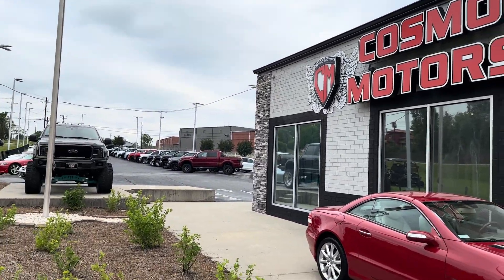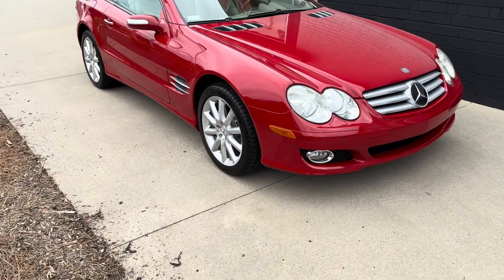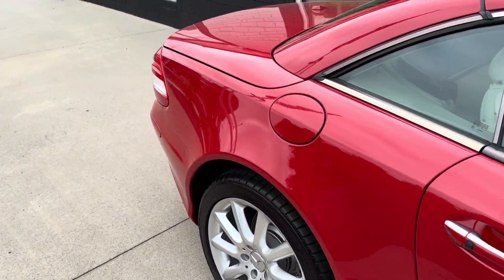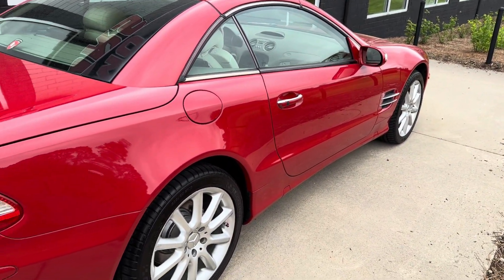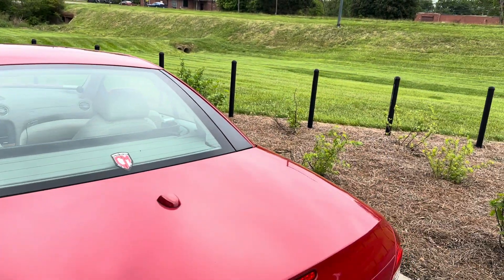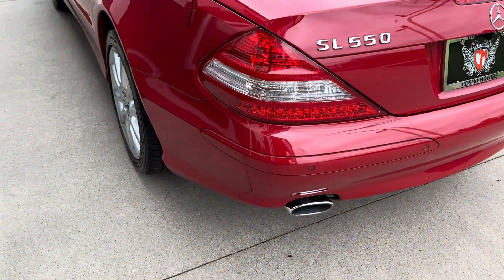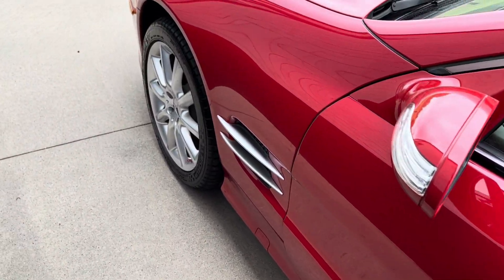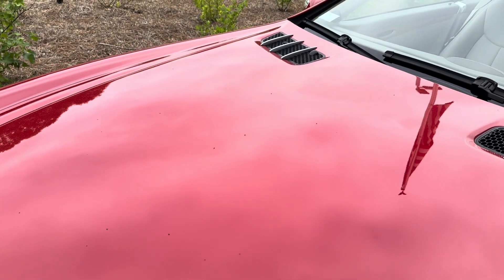2007 Mercedes-Benz SL550